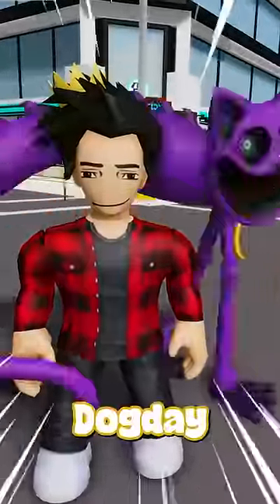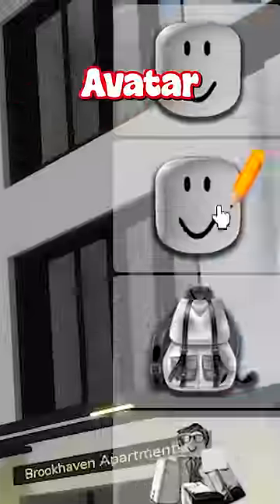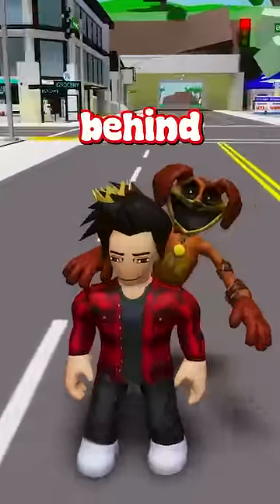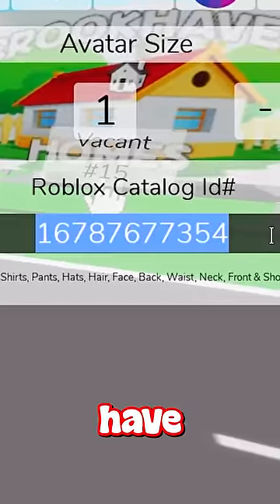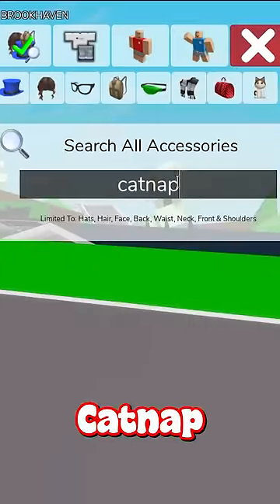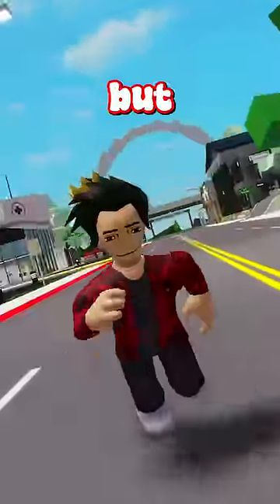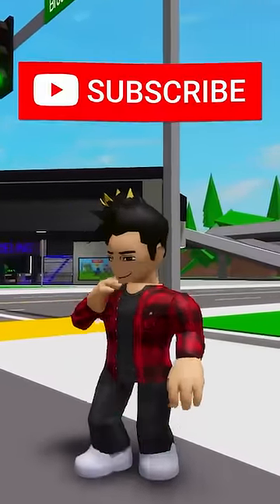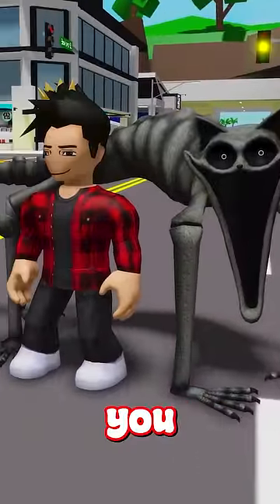The BEST Catnap and DogDay Accessories in Brookhaven! 🐱